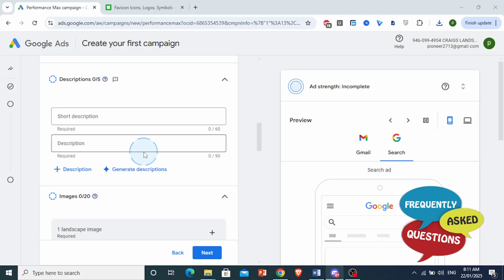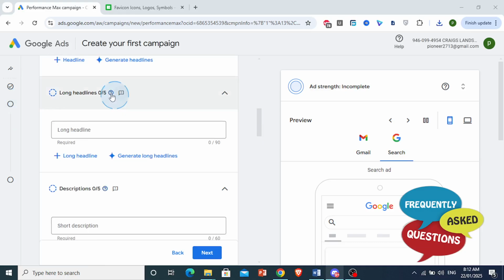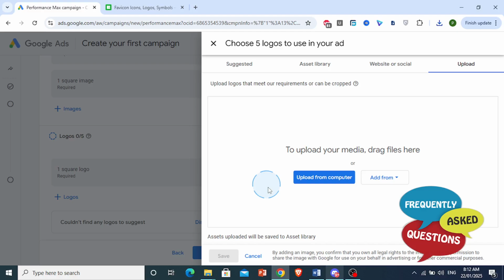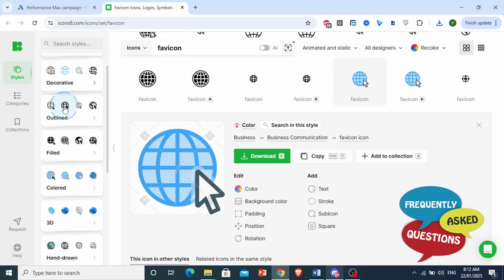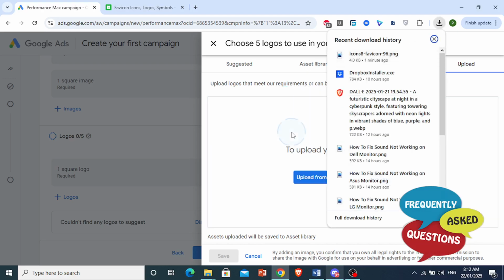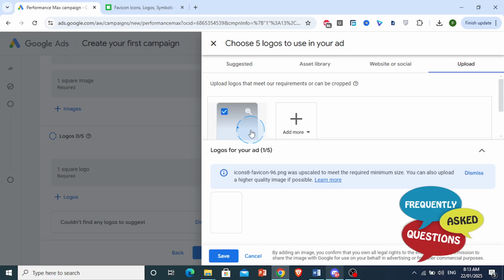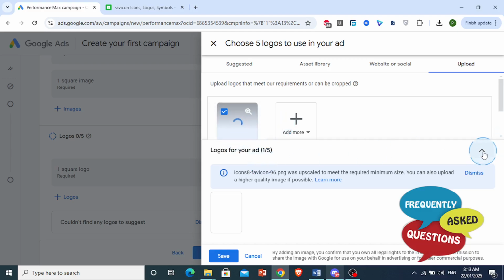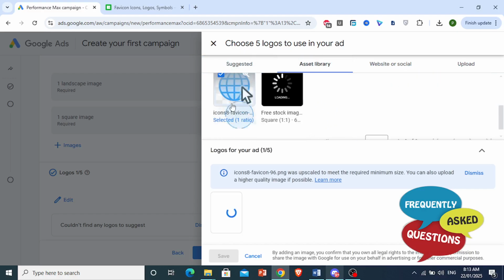HOW TO ADD FAVICON IN GOOGLE ADS (2026)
HOW TO ADD FAVICON IN GOOGLE ADS

In this video we show you HOW TO ADD FAVICON IN GOOGLE ADS. If you want to know HOW TO ADD FAVICON IN GOOGLE ADS then this is the perfect tutorial for you.